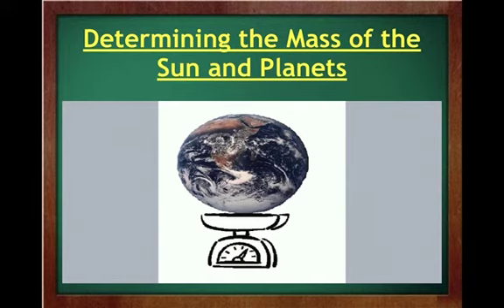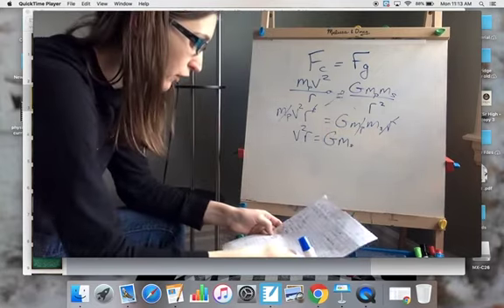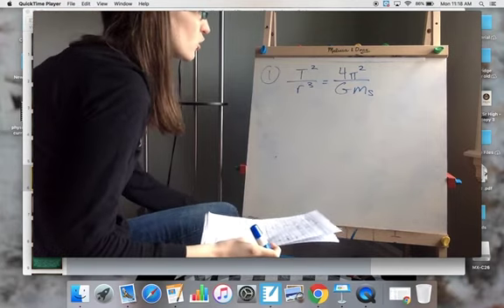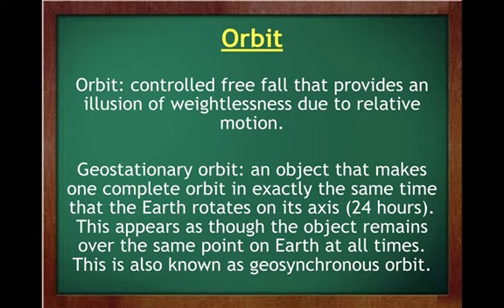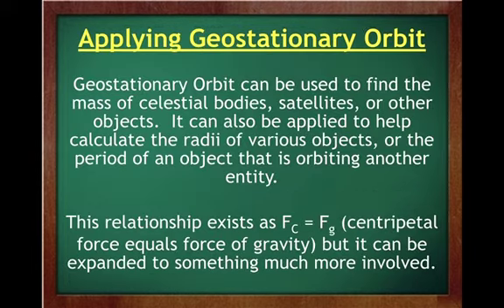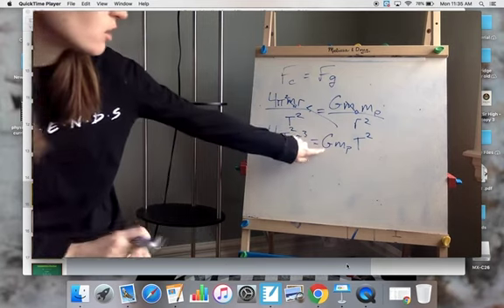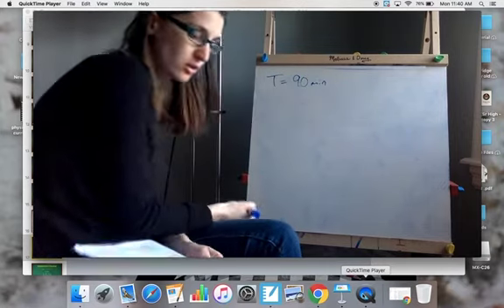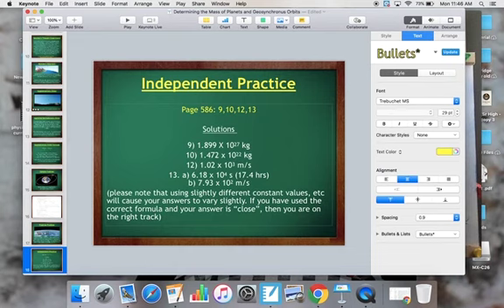Determining Mass of Planets and Geosynchronous Orbit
Physics 12 lesson on using Newton's universal law of gravitation and Kepler's Third Law to determine the mass of planets, or radius of orbit, etc.